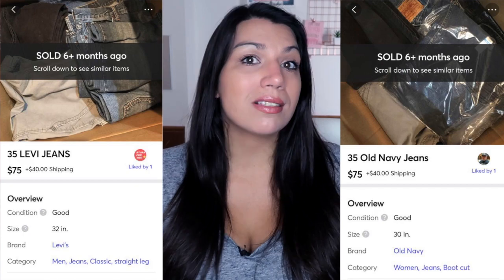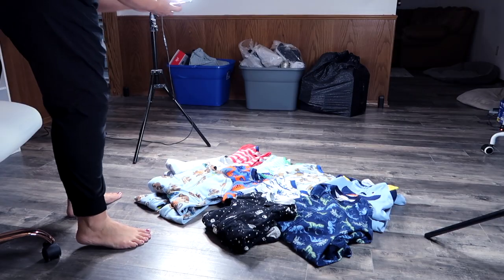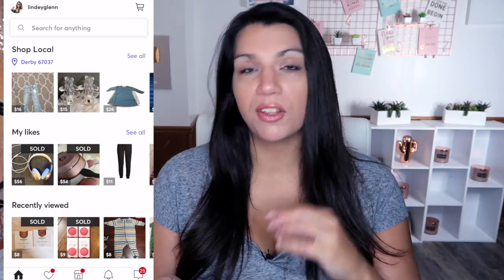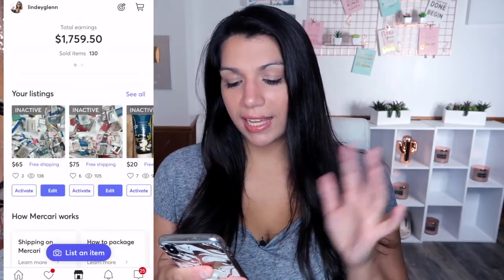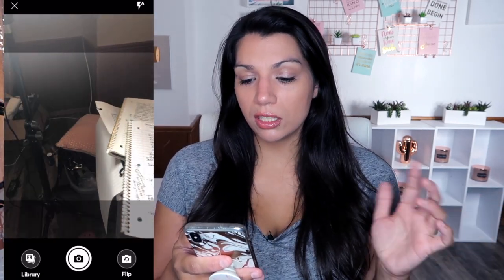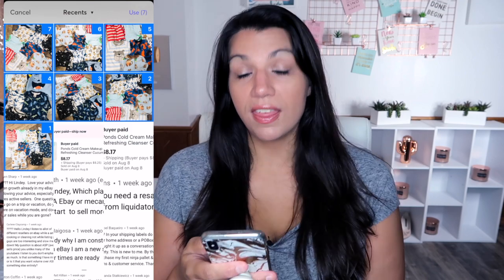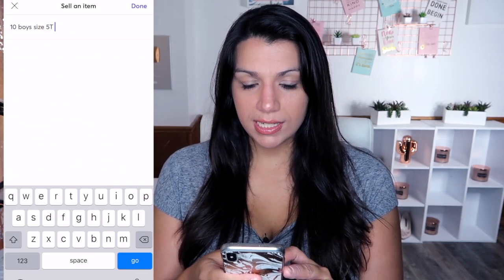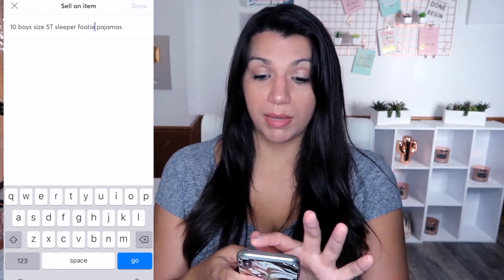Selling on Mercari - Review for Online Sellers! Make Money Selling on Mercari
Is Mercari Legit? As an online seller - Here is my mercari review.
Let's discuss selling on the Mercari app. What are some of the best features that mercari offers to both buyers and sellers? Is it worth it to crosspost listings from other platforms over to the mercari app to gain more potential buyers and increase profits? I will even show you how fast and easy it is to list an item for sale on the mercari app!

My eBay store link (PLEASE DO NOT Message via eBay unless it has to do with making a purchase on eBay)

Poshmark: @lindeyglenn

$25 off with code: LINDEY25